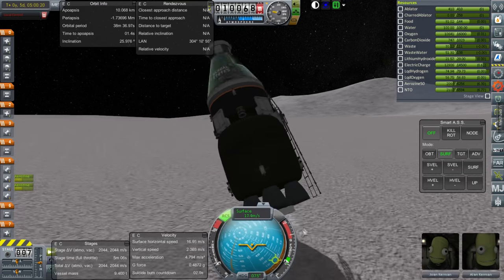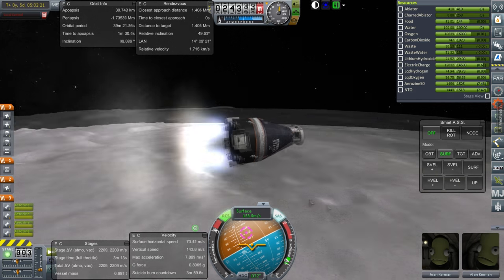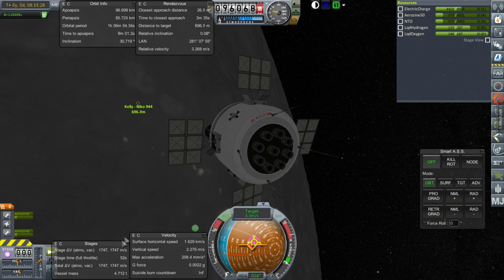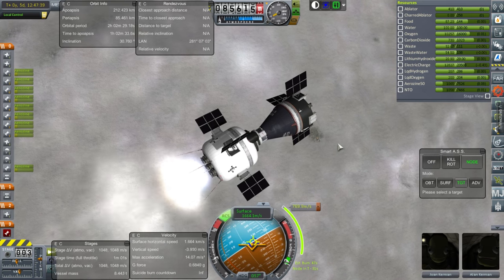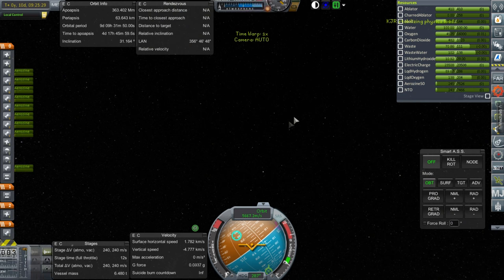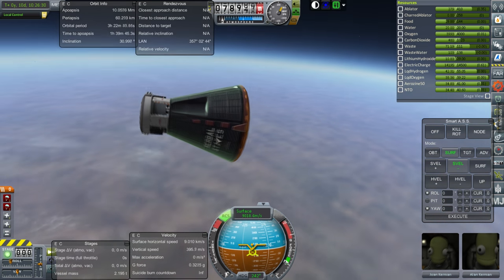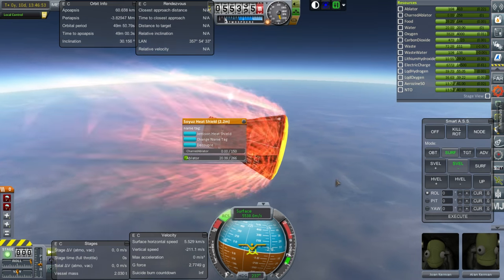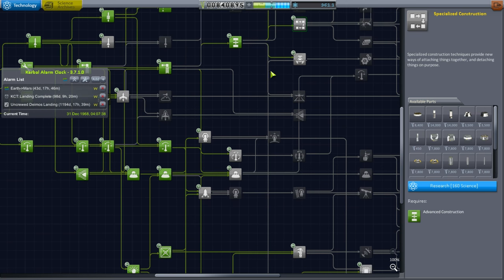Realism Overhaul in KSP 1.1.3 - 29 - Drastic Measures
I take the advice provided in the comments to the previous episode . . .